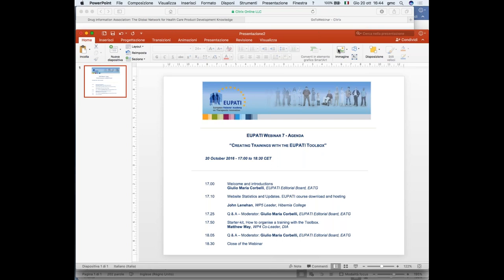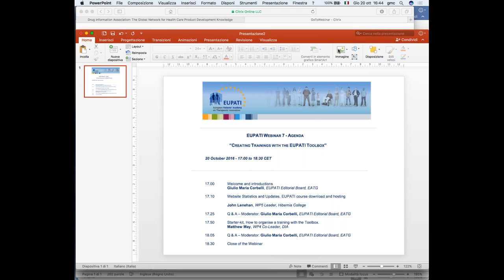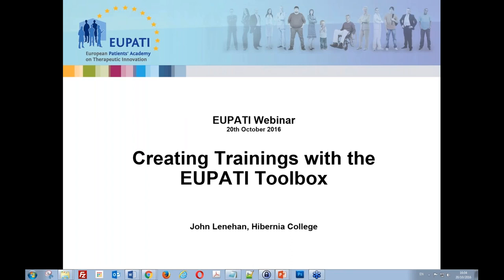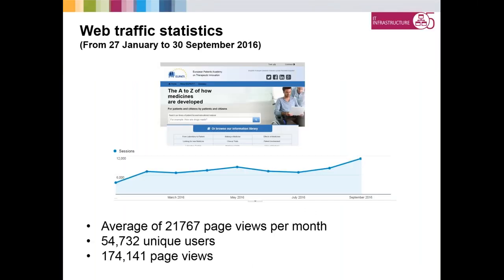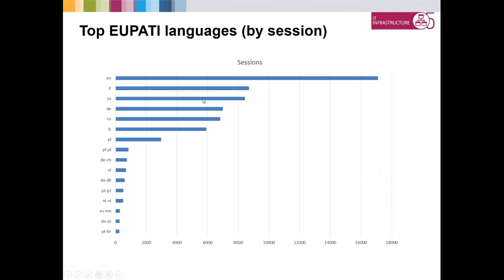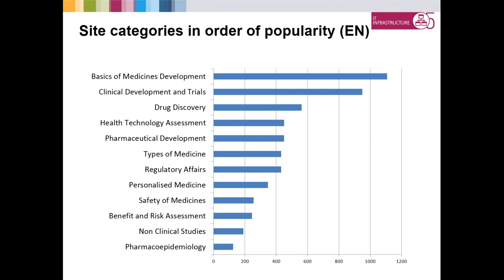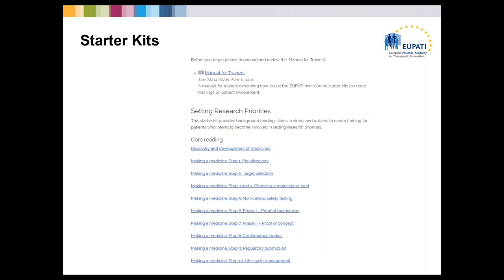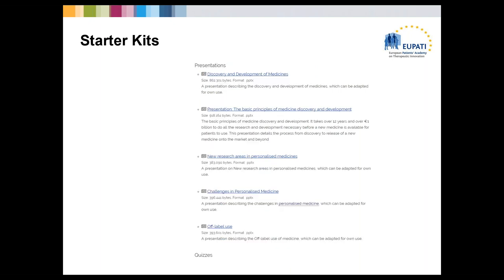Creating Trainings with the EUPATI Toolbox